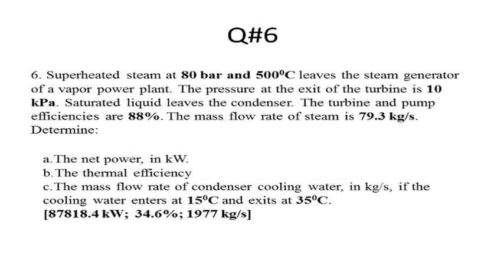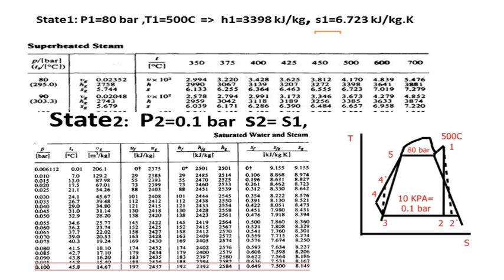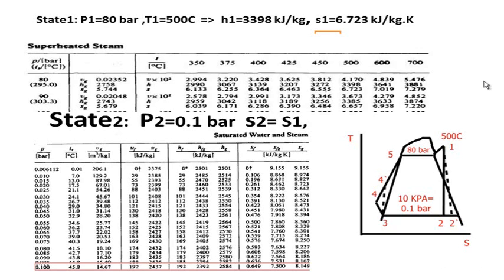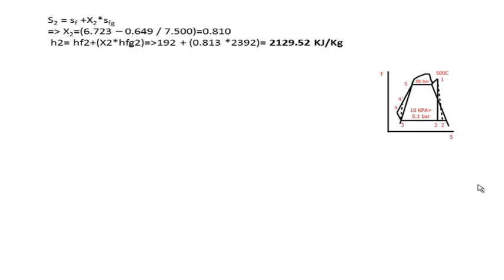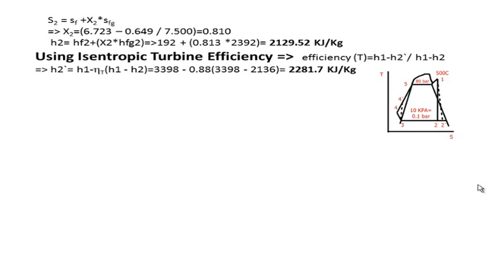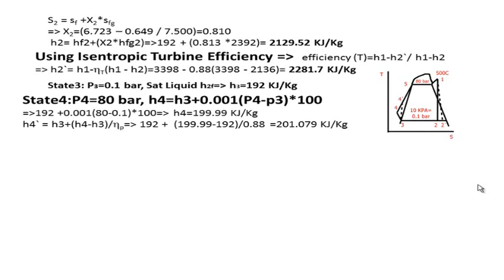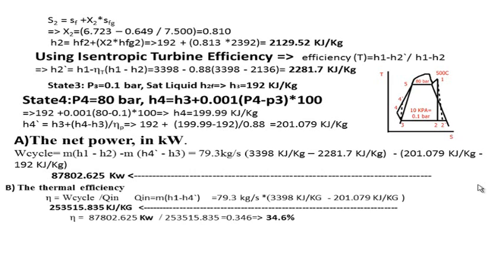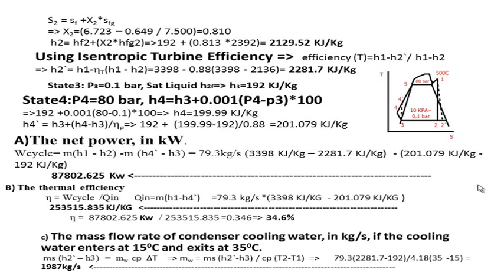Thermodynamics II-Problem Solving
Superheated Rankine Cycle